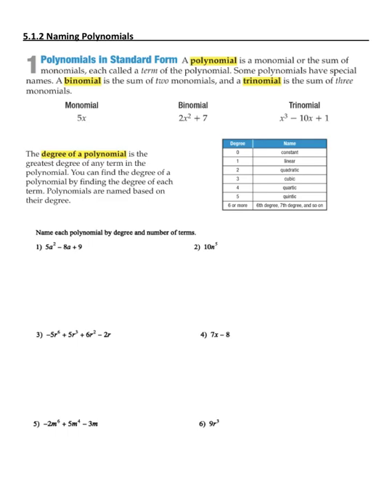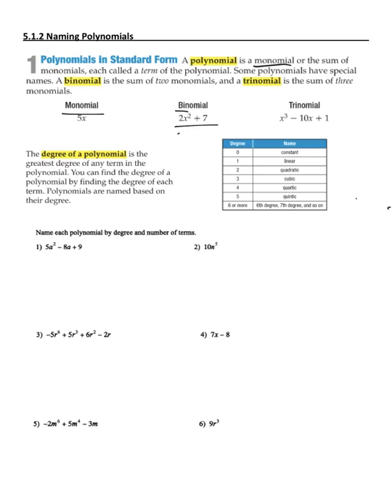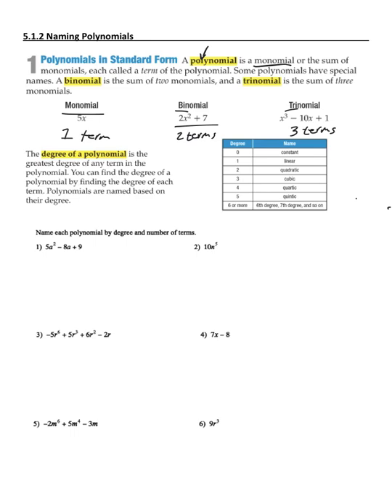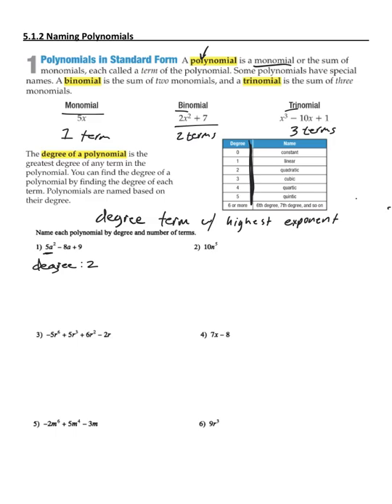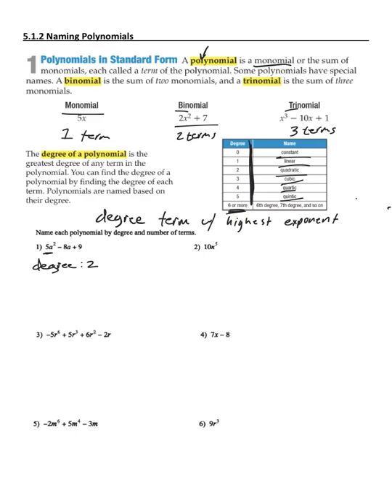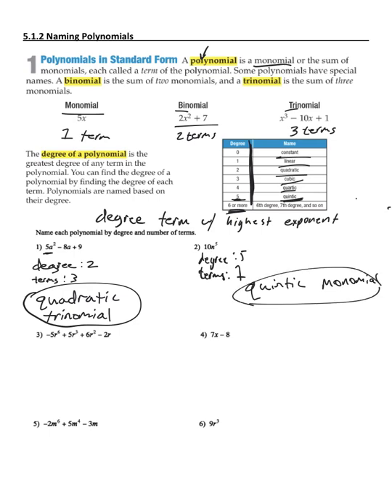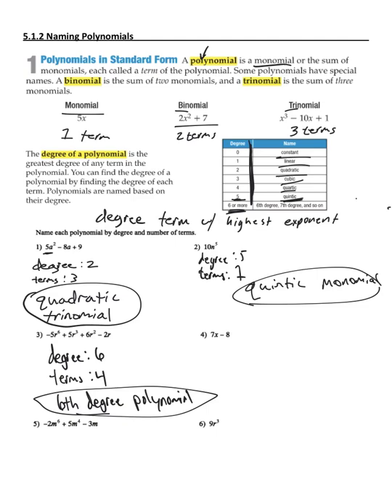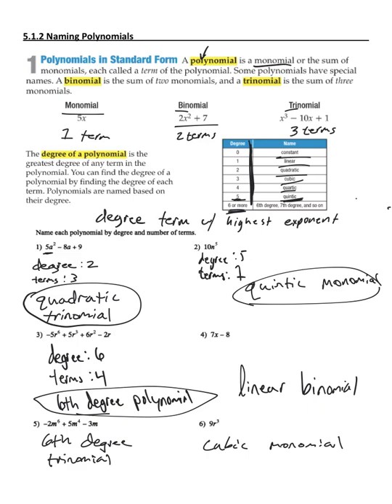5.1.2 naming polynomials